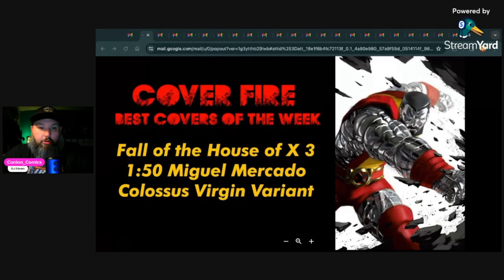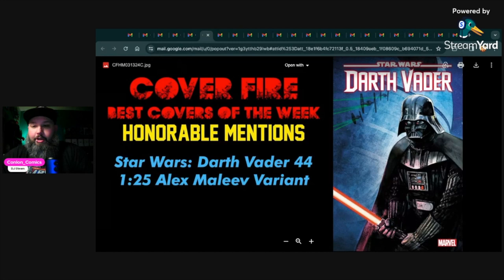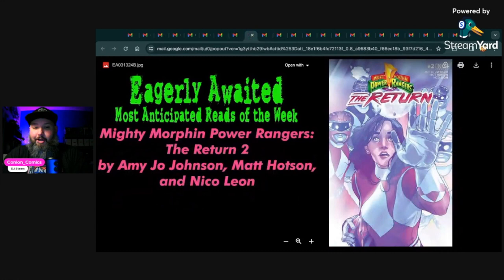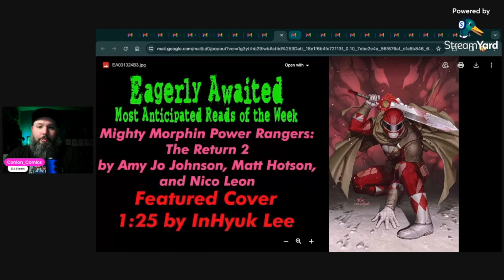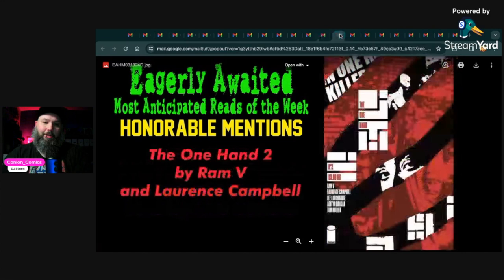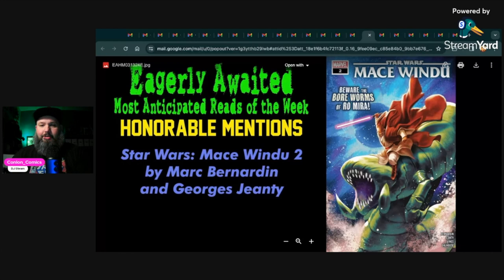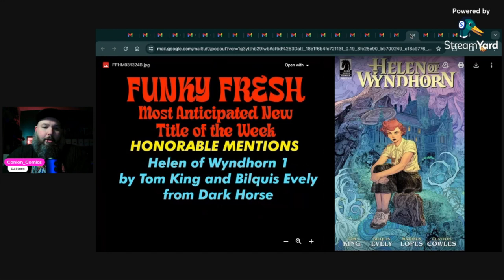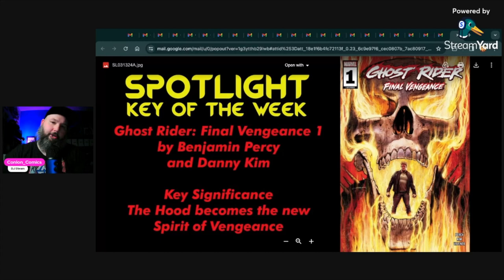NCBD Preview March 13, 2024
Welcome to the NCBD Preview Series! Where we take a closer look at New Comic Book Day each and every week! We’ll go over what we think are the best covers of the week, the most anticipated reads and releases of the week, which new titles we are checking out, plus! you’ll get my pick for Spotlight: Key of the Week! REMEMBER! These are just my picks and opinions. As always, collect what YOU LOVE! This is just the stuff that I'm pumped about. But I want to hear from you! All feedback is welcome!! This is supposed to open up the weekly conversations about what the community thinks is cool, and beautiful, and intriguing, and all that good stuff! So have at it! And always.. Happy Hunting!

NCBD PREVIEWS! MARCH 13, 2024

Cover Fire: Best Covers of the Week!

Fall of the House of X 3 1:50 Miguel Mercado Colossus Virgin Variant
Teenage Mutant Ninja Turtles 149 Clayton Crain Webstore Virgin Variant

Honorable Mentions:
 Thundercats 2 Cover B by Lucio Parrillo (Foil + Virgin Foil)
 The Amazing Spider-Man 45 Unknown/Comic Traders/Sleeping Giant Kendrick Lim Virgin Variant
 Star Wars: Darth Vader 44 1:25 Alex Maleev Variant

Eagerly Awaited: Most Anticipated Reads of the Week!

Avengers: Twilight 4 by Chip Zdarsky and Daniel Acuna (Featured Cover - Cover B by Daniel Acuna)
Mighty Morphin Power Rangers: The Return 2 by Amy Jo Johnson, Matt Hotson, and Nico Leon (Featured Covers - Cover B by Ejikure, 1:25 by InHyuk Lee)

      Honorable Mentions:
 Wolverine 45 by Victor LaValle, Benjamin Percy, and Cory Smith
 Transformers 6 by Daniel Warren Johnson (Featured Cover - 1:25 by Eric Canete)
 The One Hand 2 by Ram V and Laurence Campbell
 Ultimate Panther 2 by Bryan Hill and Stefano Caselli
 Star Wars: Mace Windu 2 by Marc Bernardin and Georges Jeanty

Funky Fresh: Most Anticipated New Title of the Week!

Little Black Book 1 by Jeff McComsey and Chris Ferguson from AWA

      Honorable Mentions:
 Black Widow & Hawkeye 1 by Stephanie Phillips and Paolo Villanelli from Marvel
 Helen of Wyndhorn 1 by Tom King and Bilquis Evely from Dark Horse (Featured Covers - Cover E by Massimo Carnevale, 1:10 Clay Mann)

Spotlight: Key of the Week!

Ghost Rider: Final Vengeance 1 by Benjamin Percy and Danny Kim
*Key Significance - The Hood becomes the new Spirit of Vengeance